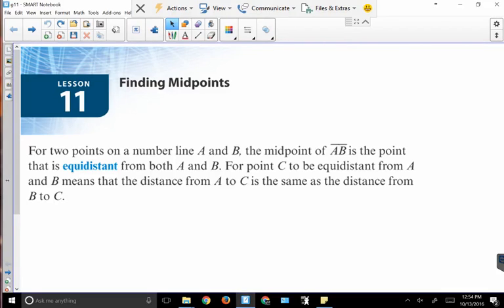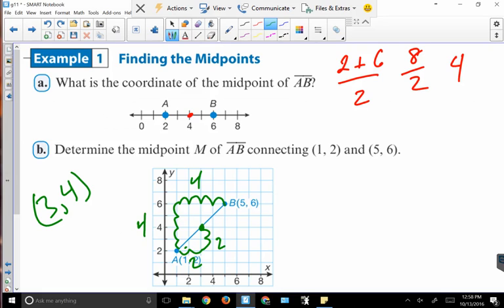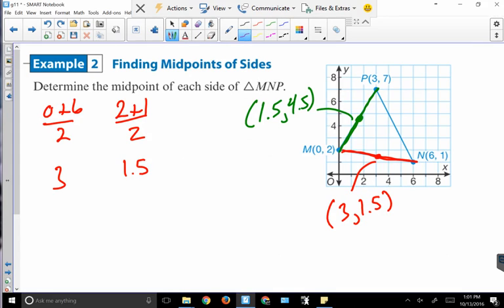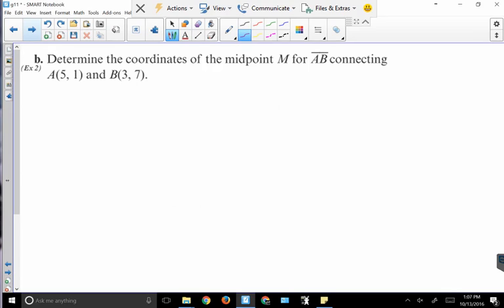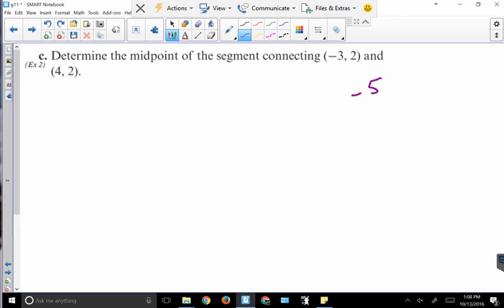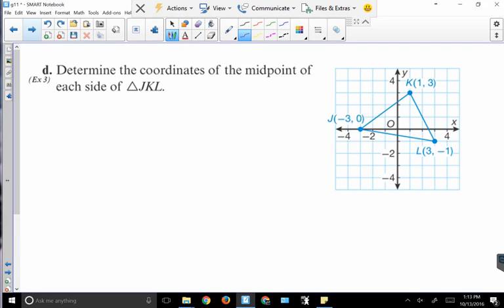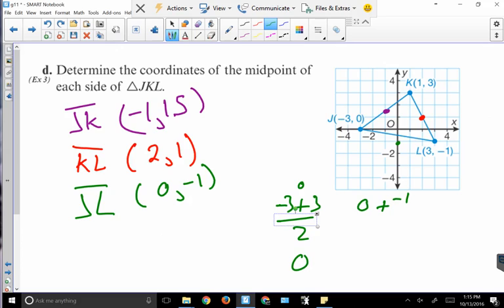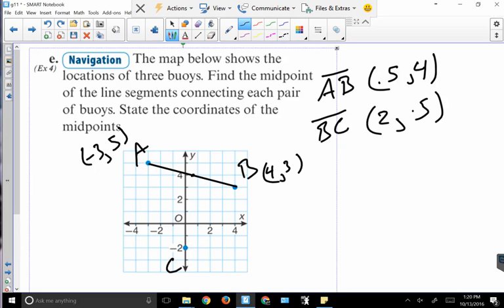g 11 101316